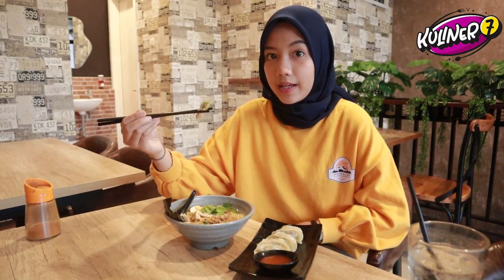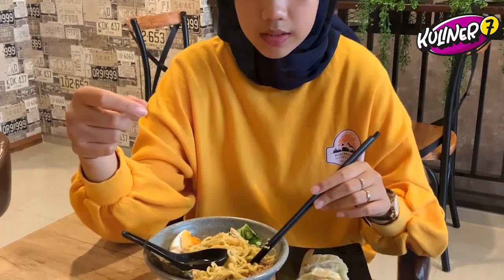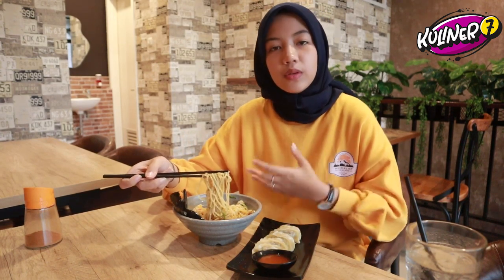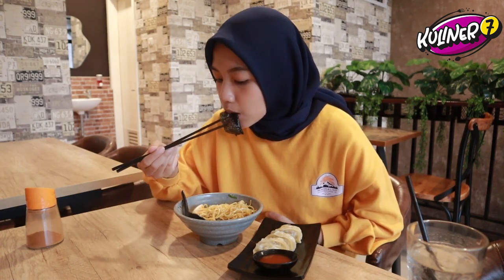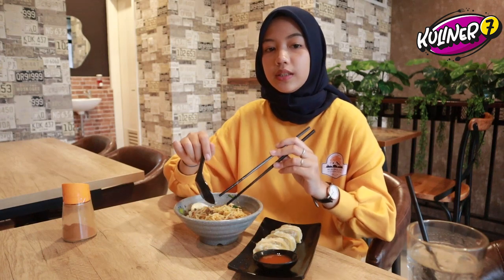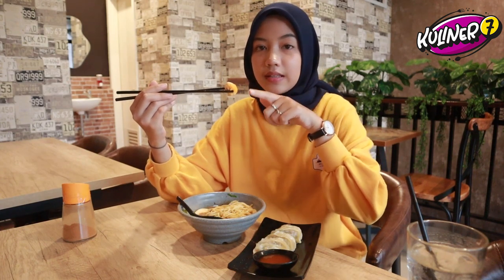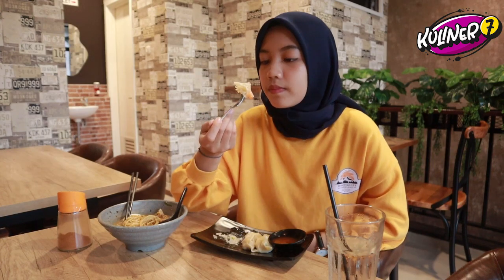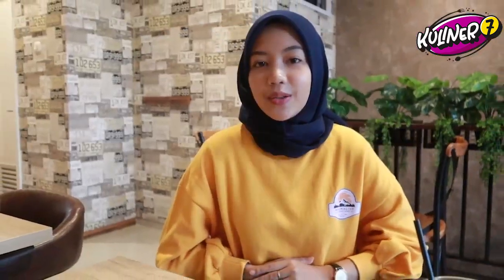KULINER TANGERANG - AUTHENTIC ABIS, RAMEN ALA JEPANG - OSAKA RAMEN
Halo Sobat Kuliner 7!, Kali ini Caca mau cobain makanan Khas Jepang nih,
Yaitu Mie Ramen, siapa sih yang gk tau Mie Ramen?
Kali ini Caca lagi mau cobain Osaka Ramen yang ada di Tangerang nih, yang katanya rasa Ramen disini itu Autentic banget,
makanya Caca penasaran banget nih mau cobain, penasaran? Yuk tonton Video nya sampai selesai!